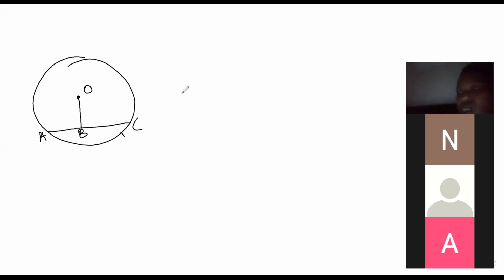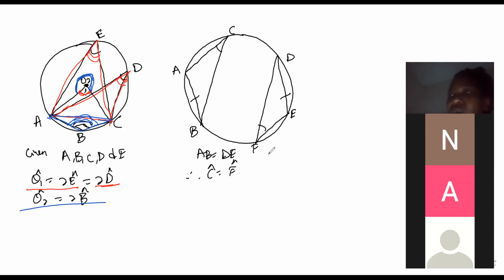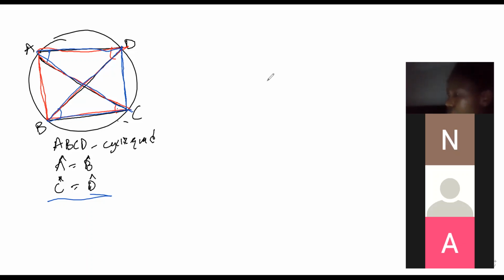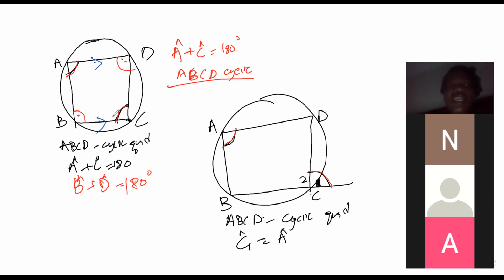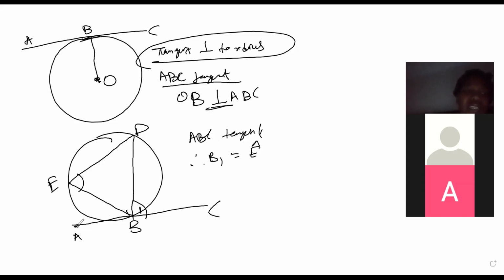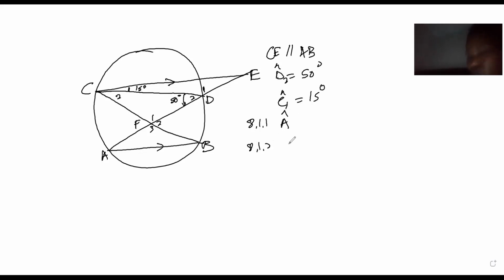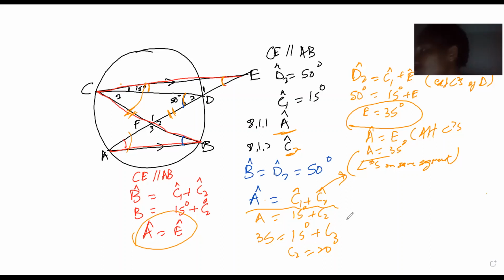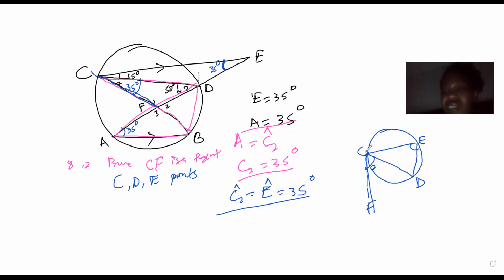Euclidean Geometry lesson